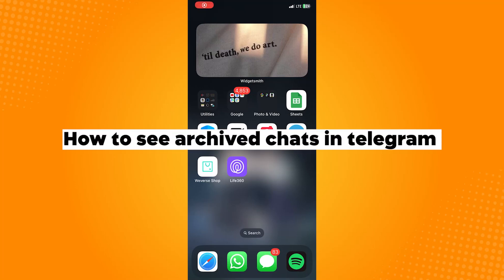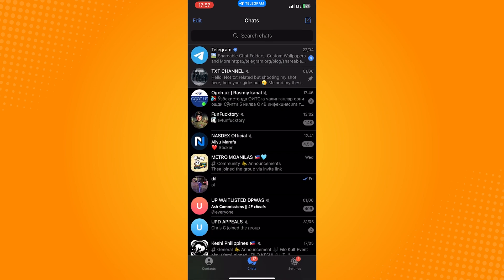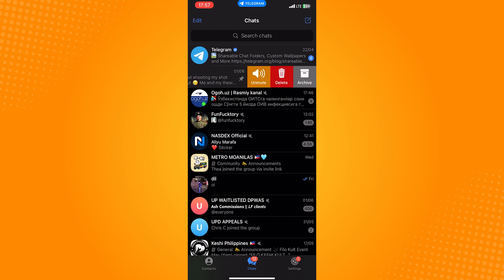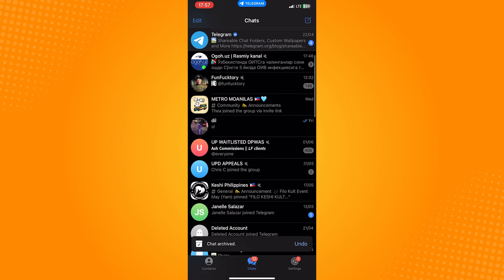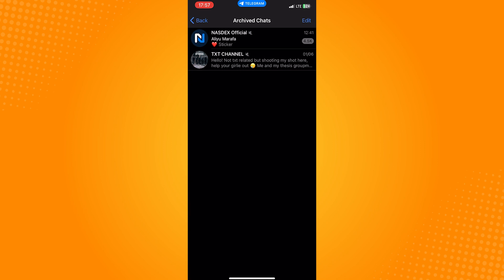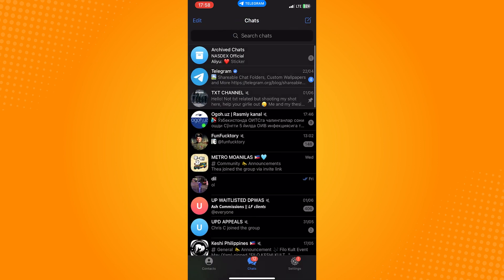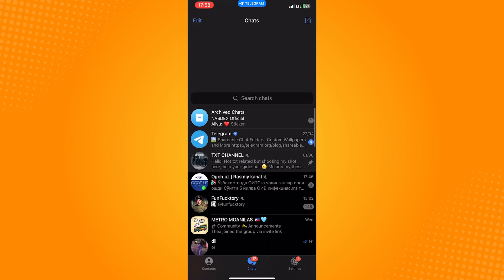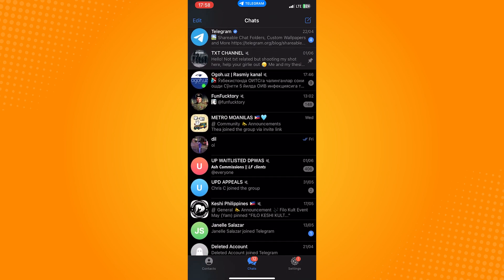How to See Archived Chats in Telegram (2023)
Learn‎‎‏‏‎ ‎How to See Archived Chats in Telegram

In this video I will show you‏‏‎ ‎How to see archived chats in telegram